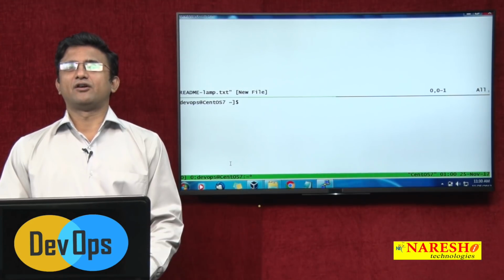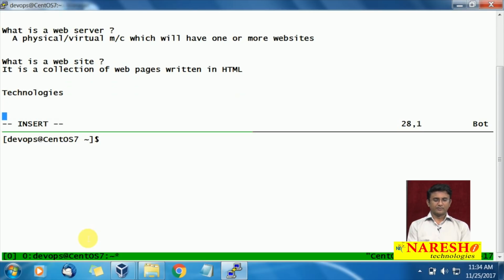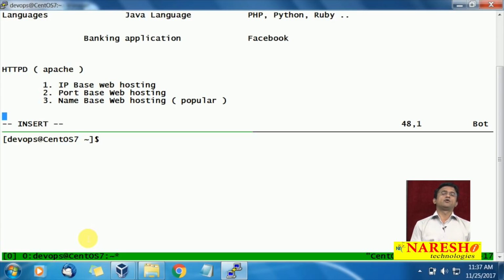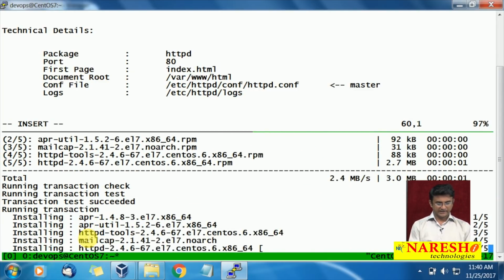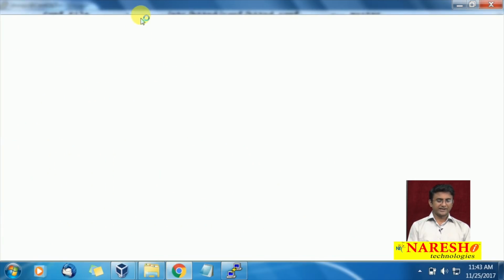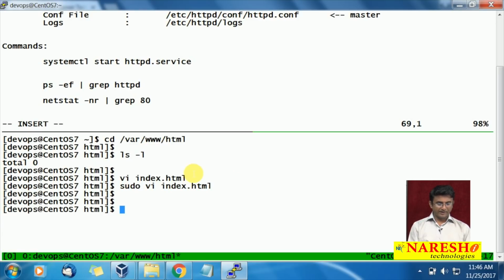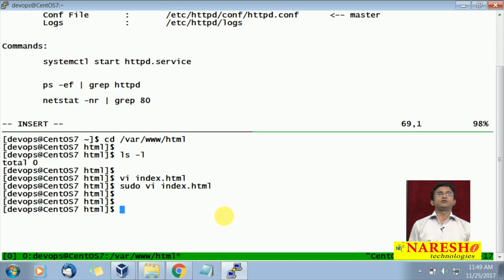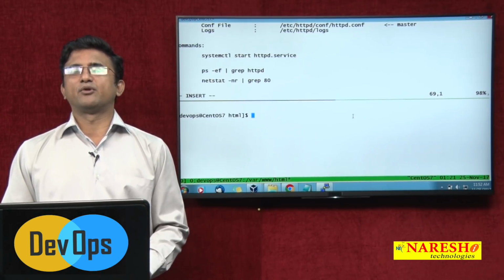DevOps Tutorials | Setting Up a Lamp in DevOps | by Mr. Sunil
DevOps Lamp | DevOps Tutorials | by Mr. Sunil

►Our Online Training Features:
1.Training with Real-Time Experts
2.Industry Specific Scenario’s
3.Flexible Timings
4.Soft Copy of Material
5.Share Video's of each and every session.